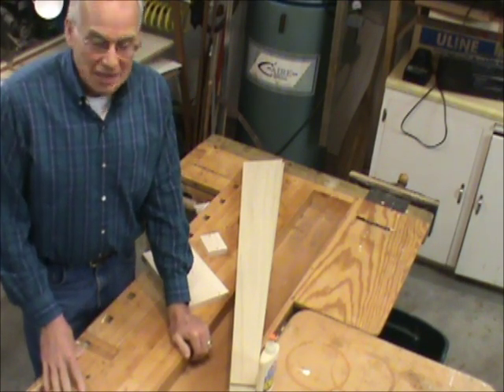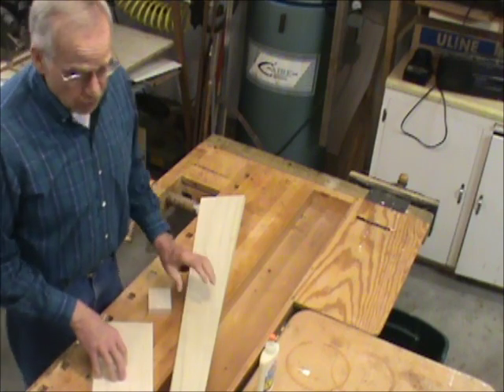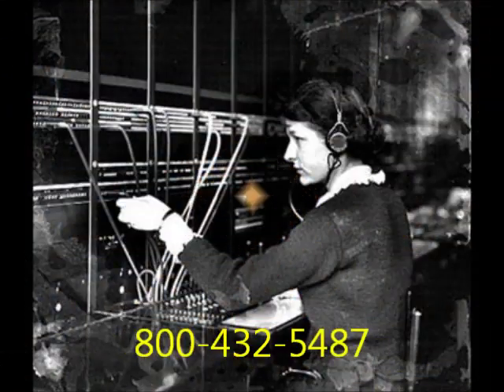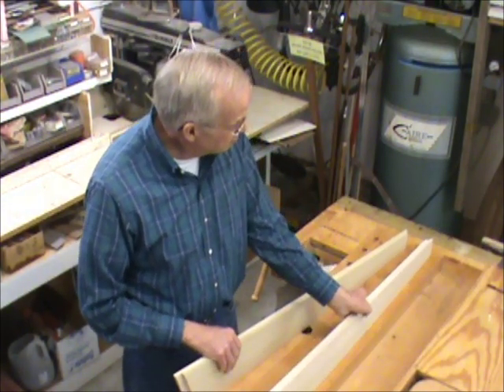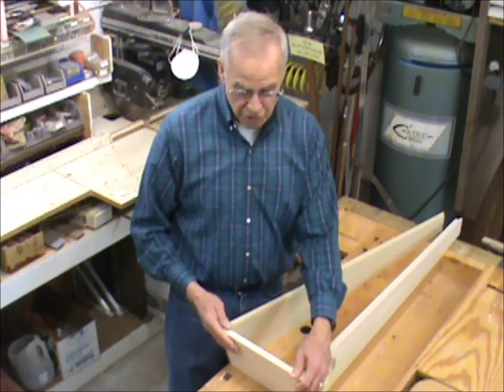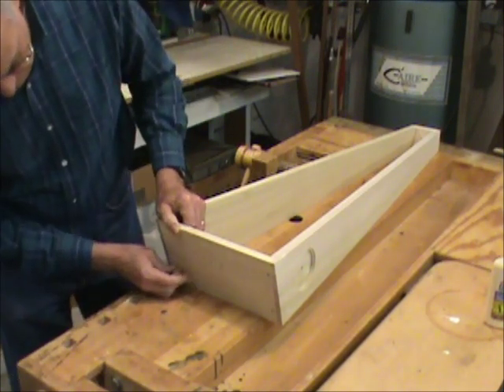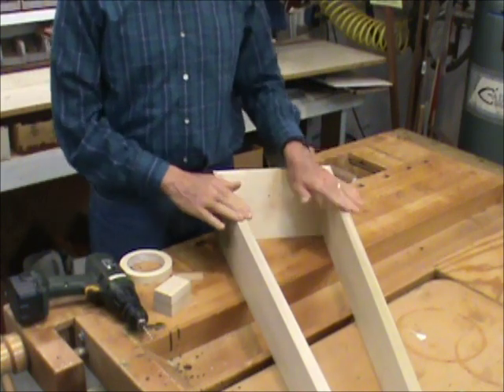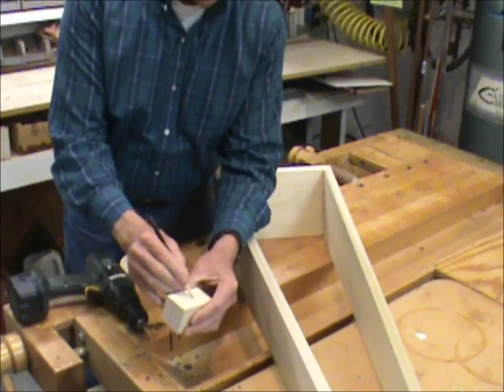Building Your Smartwood Harp - Steps 1-7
Musicmakers' founder and owner, Jerry Brown, walks you through building the Smartwood Harp.

This 4-octave floor harp is great for beginners. We call it the Smartwood Harp because you get so much harp for your money - perfect for students, rentals, group classes, road trips, festivals, etc.